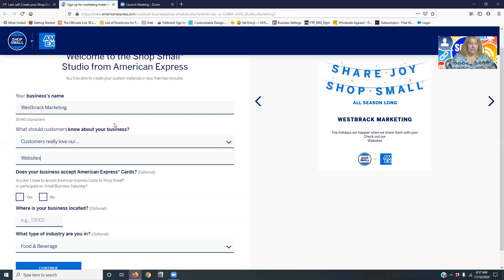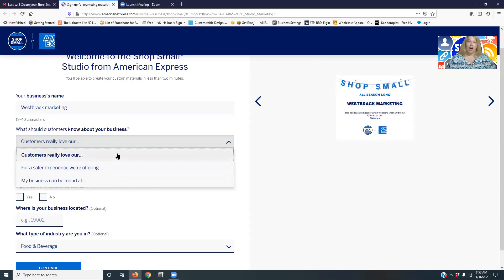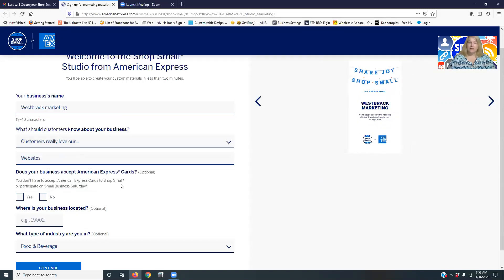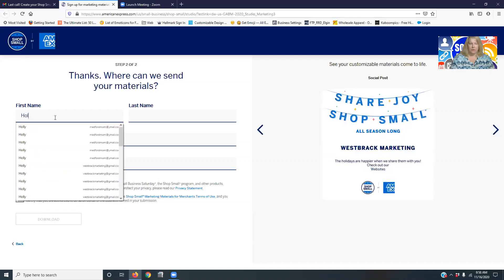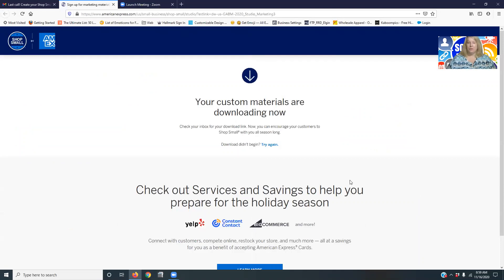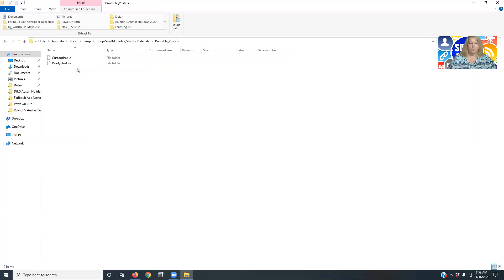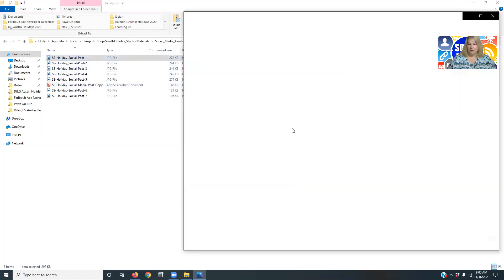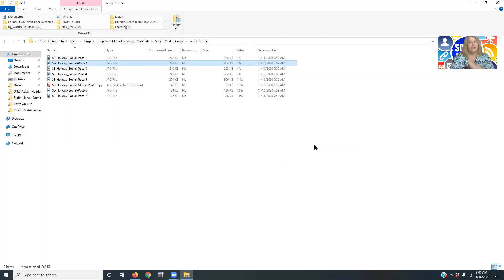Free Shop Small Business Marketing Materials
Get Free Shop Small Business Marketing Materials. Watch as Westbrack Marketing explains how.